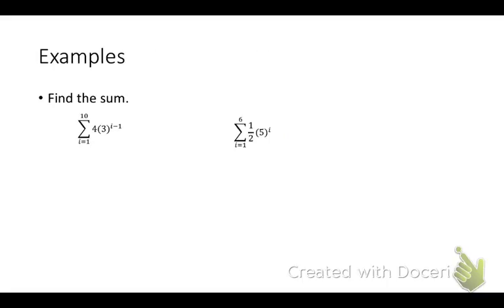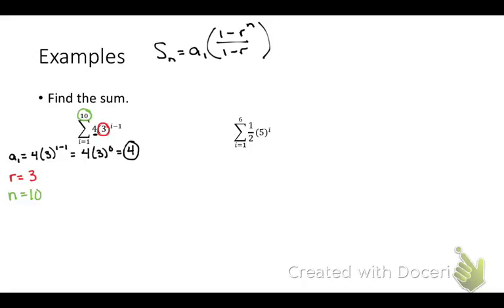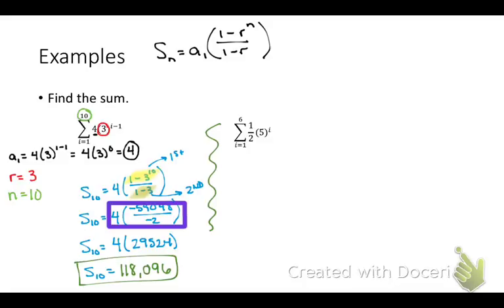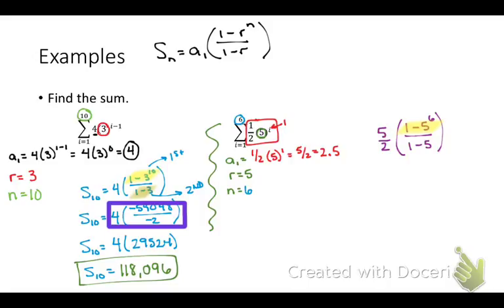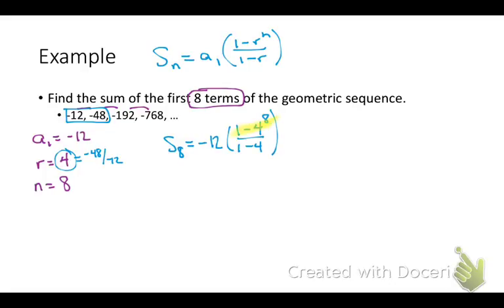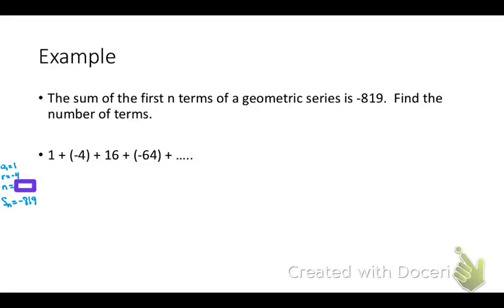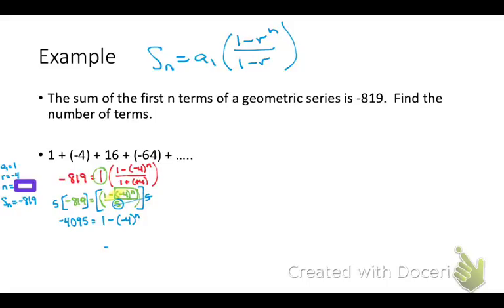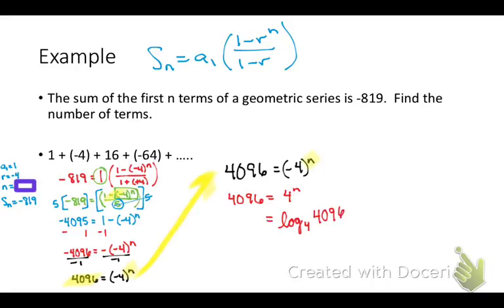8.3 Geometric Series - Day 2